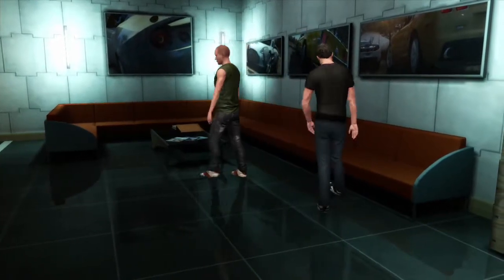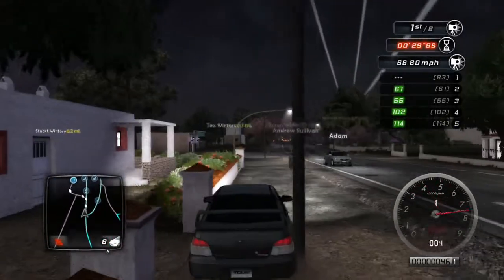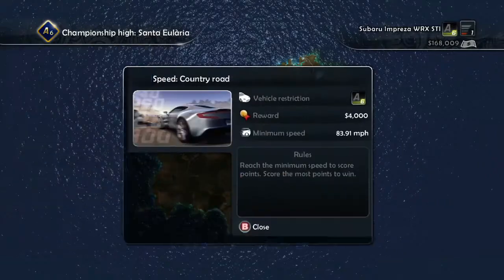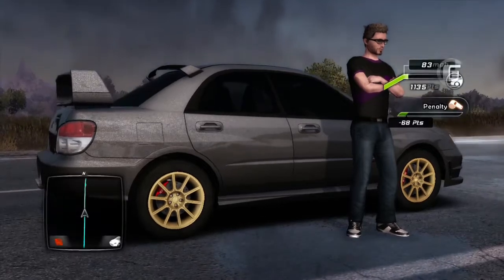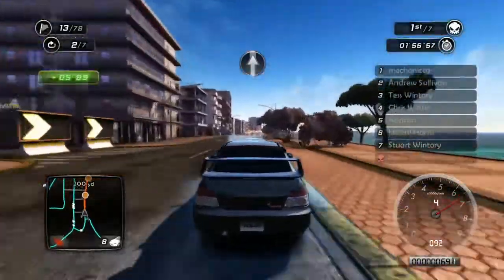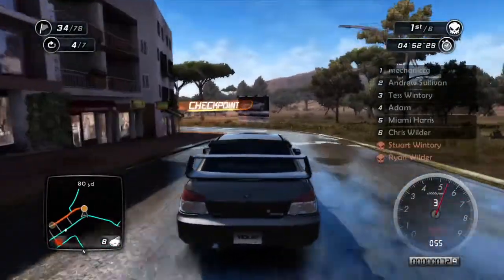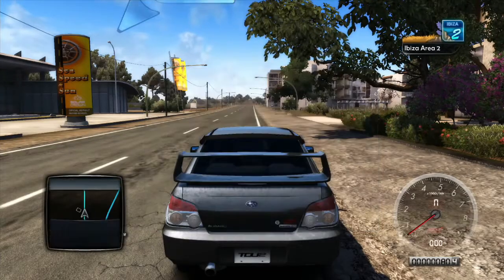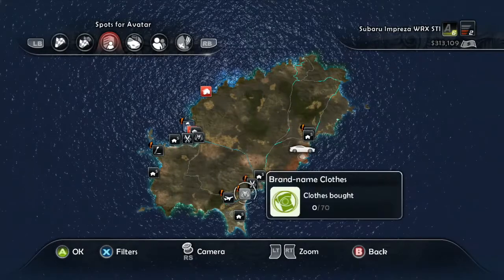Test Drive Unlimited 2 Walkthrough - Episode 8